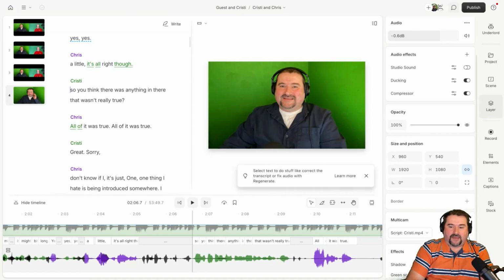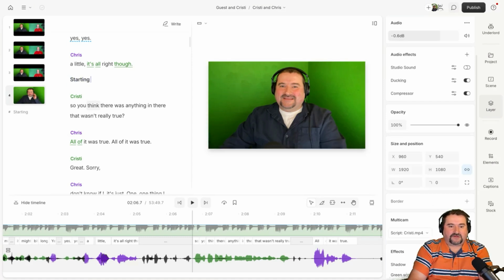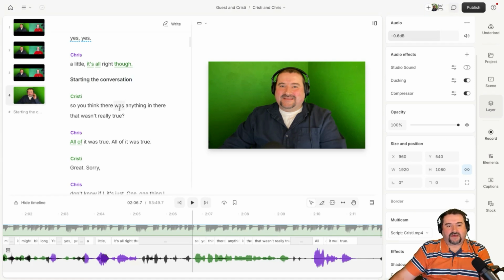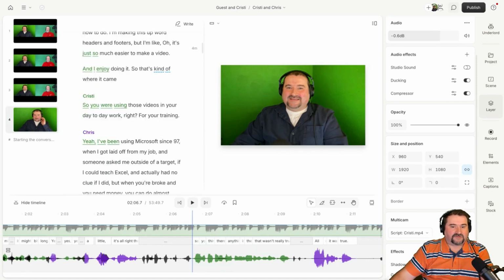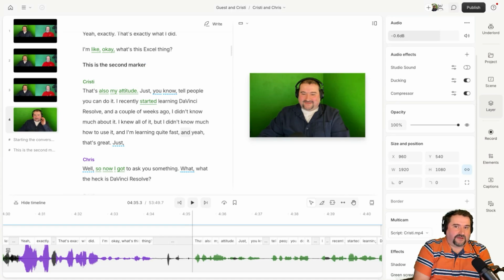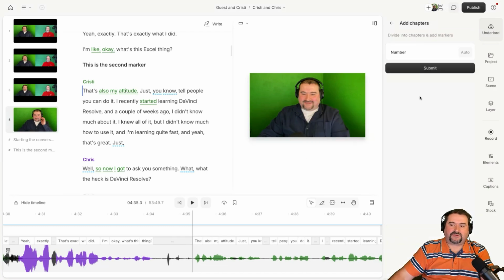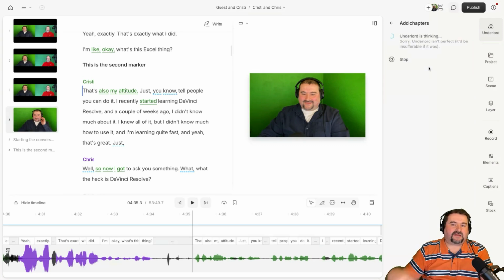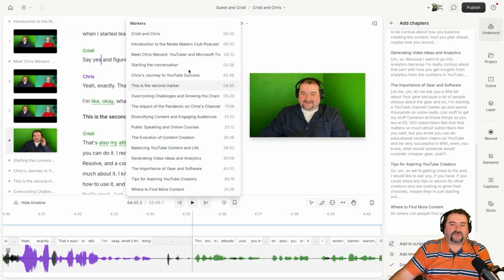How to Add Markers in Descript Underlord: A Comprehensive Guide (Tutorial for Beginners)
I show all the ways to place markers or chapters in a Descript composition. I demonstrate three different methods to add markers using the desktop app and the web app—via keyboard shortcuts, creating new lines, and utilizing AI to automatically generate chapters. This video covers step-by-step instructions and tips for making the most out of Descript Underlord's marker functions.

Chapters:
00:00 Introduction
00:36 Add Markers Using the Keyboard
01:06 Add Markers on the Web Version
02:10 Add Markers Using the Tool Bar
02:50 Add Markers with AI (Underlord)
04:11 Reposition Markers

Join my Media Makers Club, a membership where you get:

* 1-on-1 Coaching Session Discounts